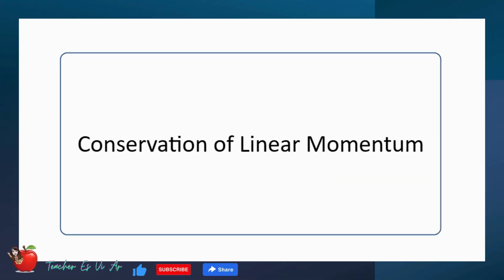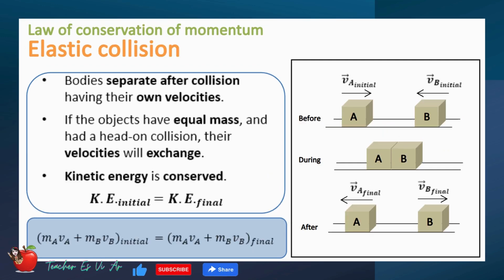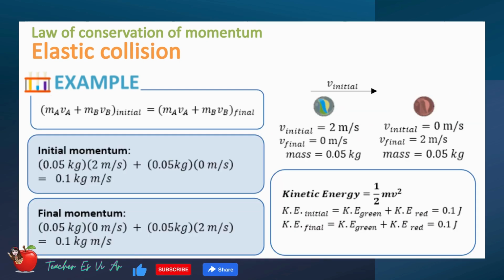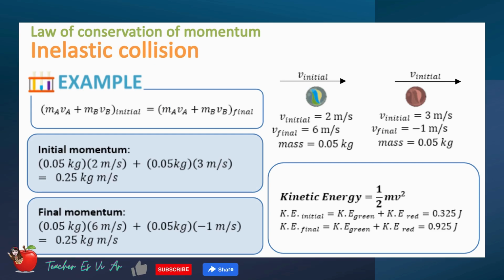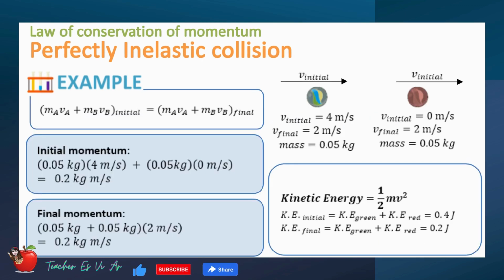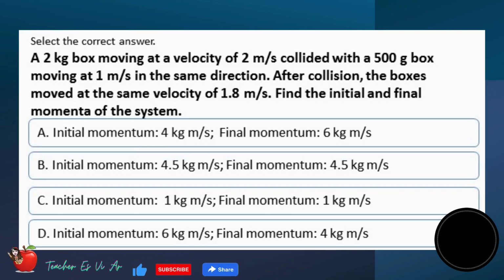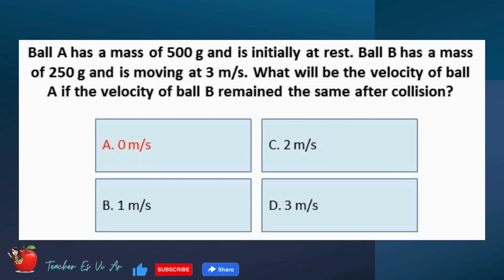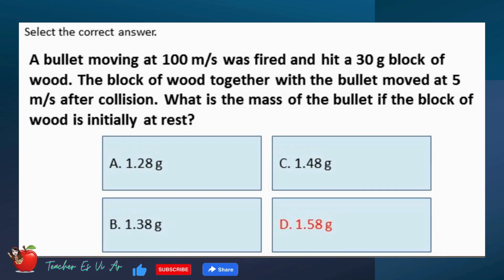CONSERVATION OF LINEAR MOMENTUM (ELASTIC AND INELASTIC COLLISION | SCIENCE 9 | 4TH QUARTER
The conservation of momentum states that in an isolated system, the total momentum of the system remains constant over time. In other words, the total momentum before a collision is equal to the total momentum after a collision. This principle applies to all types of collisions, elastic and inelastic.

An elastic collision is one in which the kinetic energy of the system is also conserved.
An inelastic collision is one in which some of the kinetic energy is converted into other forms of energy, such as heat or sound.